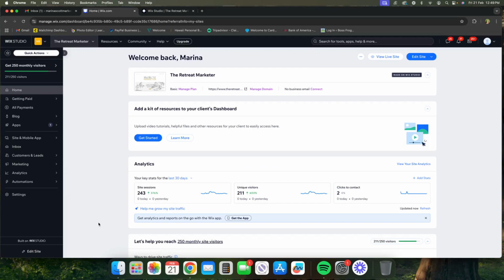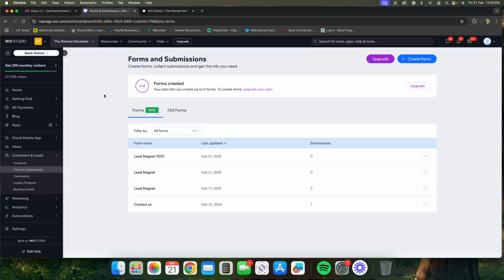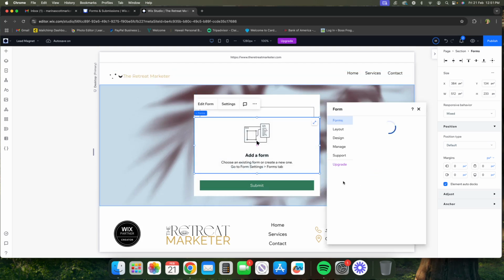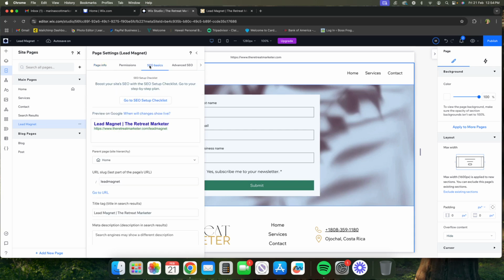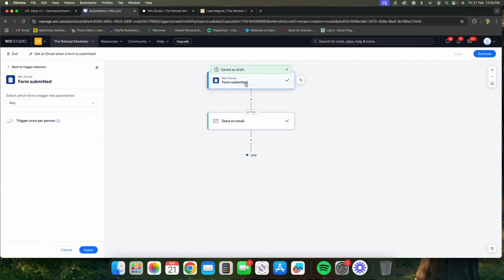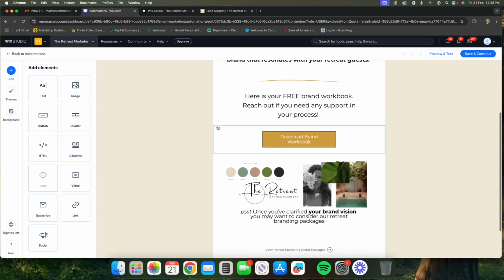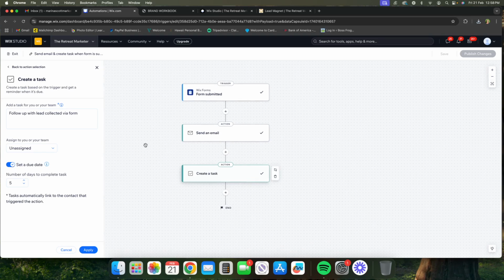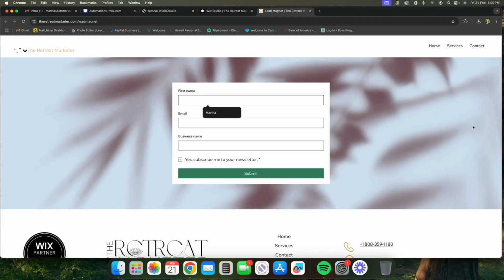Setting Up Your Lead Magnet on Wix 🚀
In this video, I walk you through the process of setting up a lead magnet using the Wix platform. I cover creating a form, setting up a dedicated page for it, and automating the email that gets sent out when someone subscribes. It's important to customize your form and follow up with subscribers after they receive their lead magnet. Please make sure to test everything to ensure it flows smoothly!